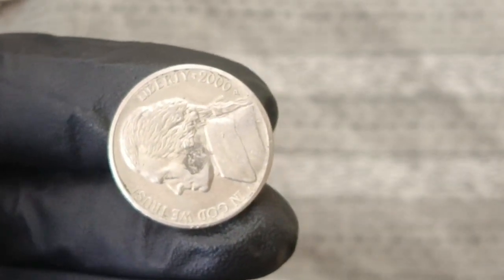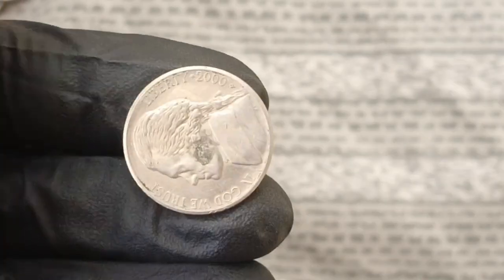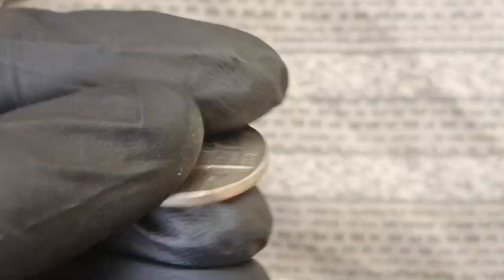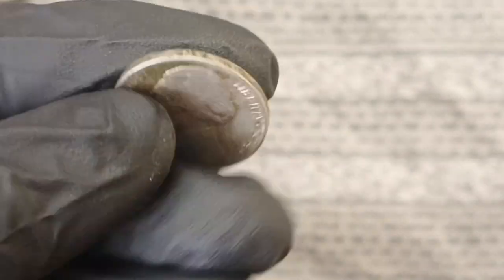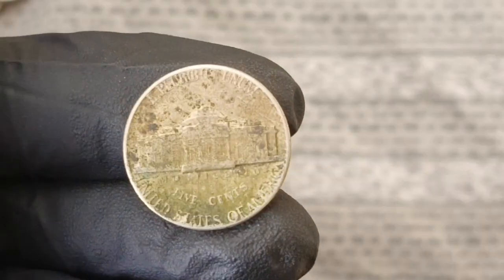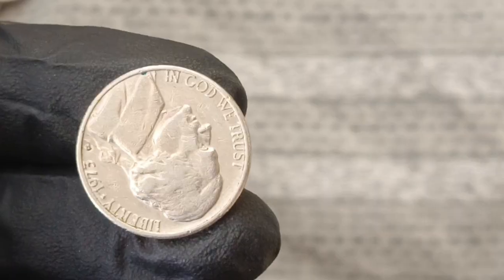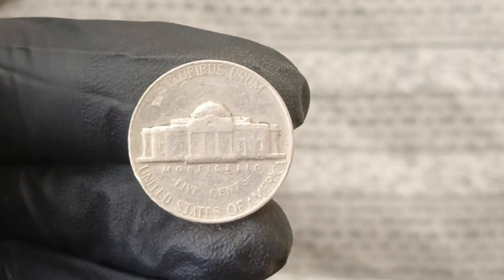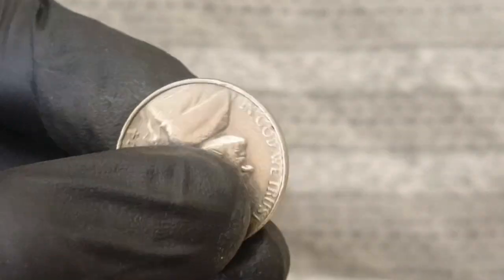Most Valuable and Rarest Nickels USA coins!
This channel The Coins Channel! is all about Numismatic, antique and rare coins and notes. Here you find information about coins and notes which are antique and unique.